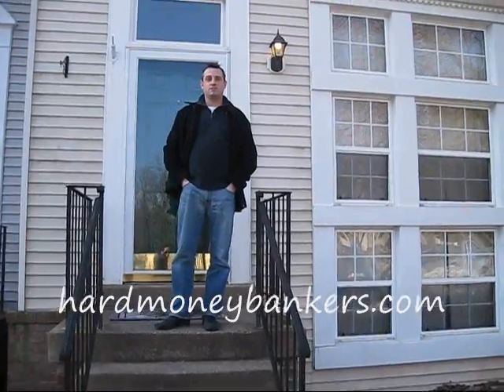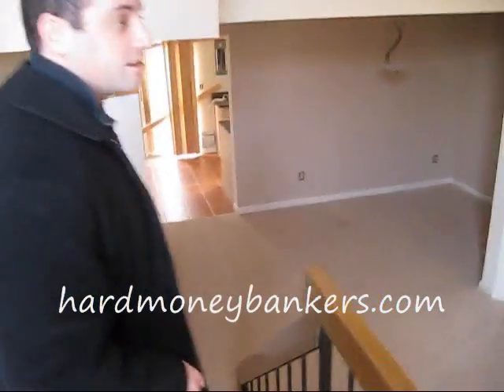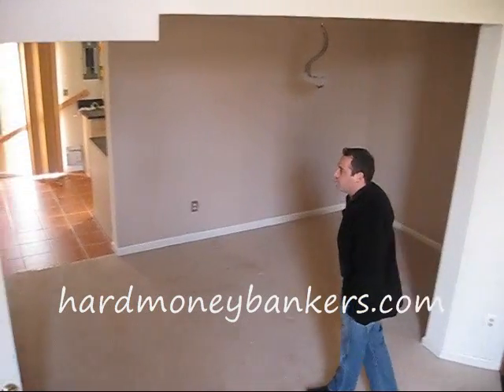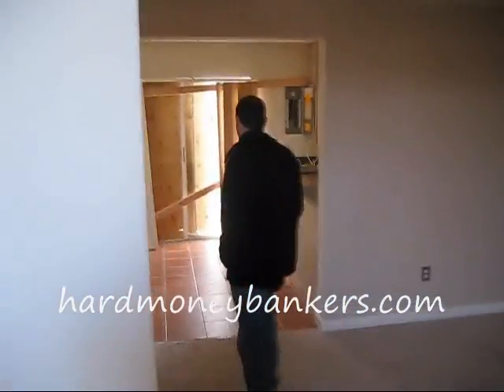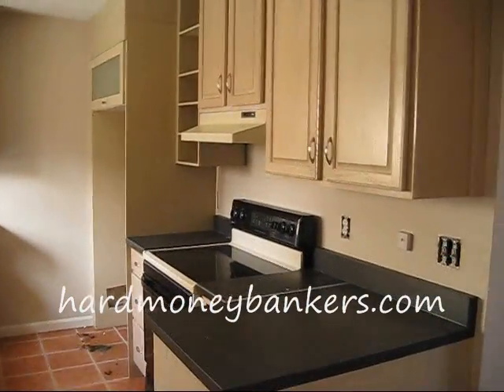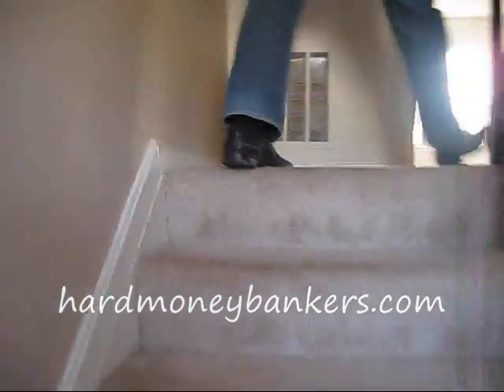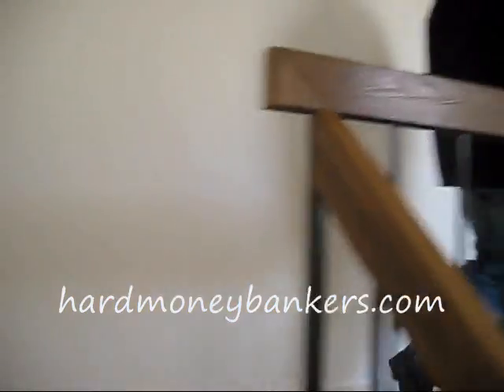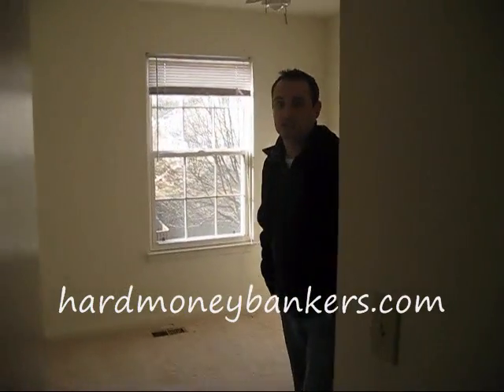Virginia Hard Money Lender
We are a Virginia hard money lender that funded this rehab project.  We are looking for more local real estate investors to team up with.  Actively lending hard money in DC, Maryland and Virginia.

HARD MONEY BANKERS is a full service and self-funded private/hard money lending company providing fast and flexible financing for residential and commercial investment real estate deals. We are currently lending in Maryland, Washington DC, Virginia, Pennsylvania, New Jersey, Delaware and North Carolina.

Our mission is to make the hard money process as smooth and fast as possible while maintaining the highest level of honesty and professionalism. The terms and structures of our loans are extremely flexible. We don’t dictate stringent lending guidelines because we believe every deal is different and can be profitable if structured properly. In fact, if you need help with a deal you’re working on, feel free to contact us – we will offer our knowledge and expertise to assist you in turning your next real estate transaction into a winning hard money deal.